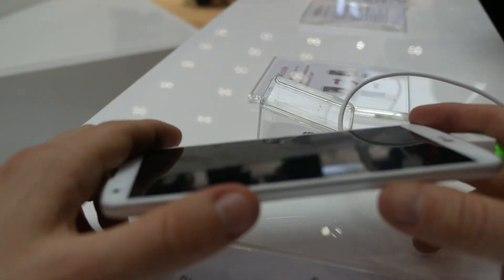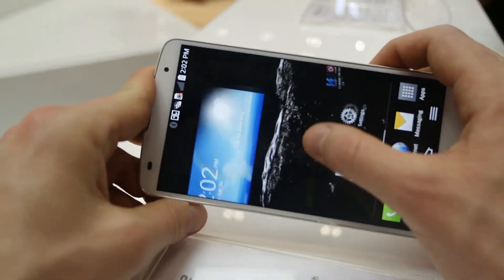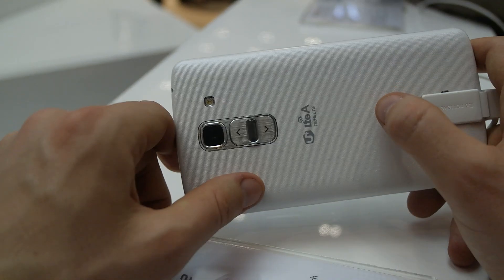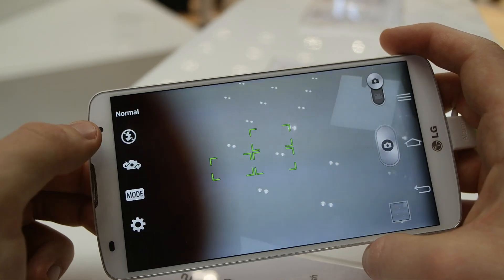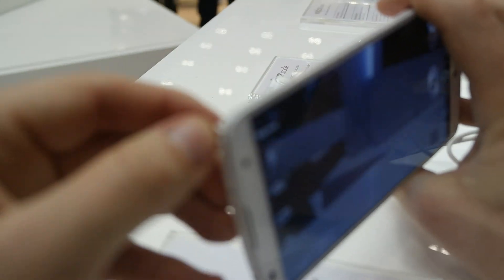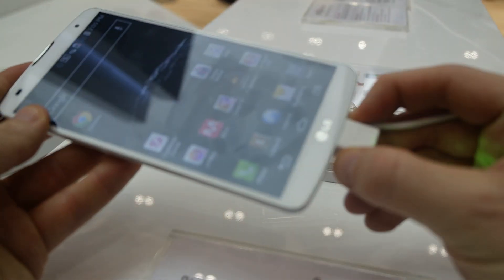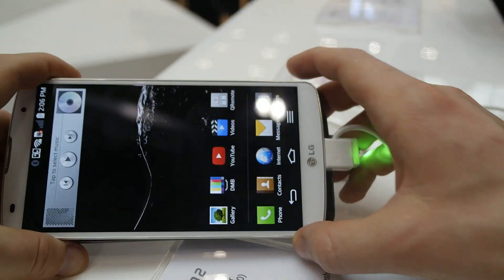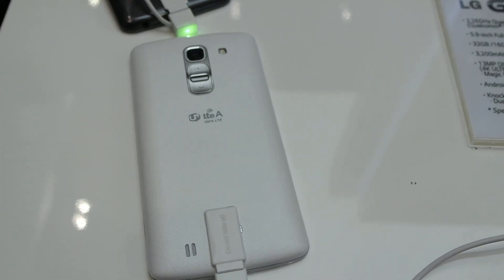LG G Pro 2 Hands On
- LG G Pro 2 Hands On video at MWC Barcelona, 2014. Compared size with LG G Flex.